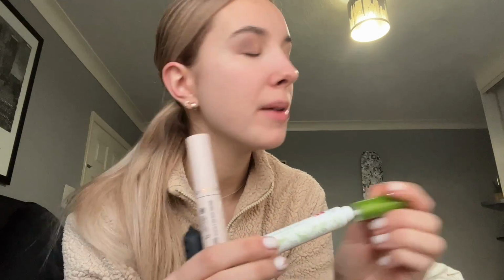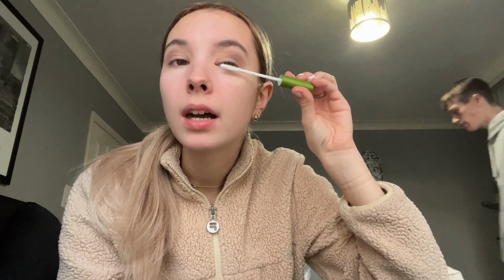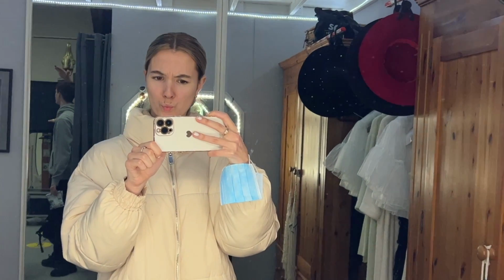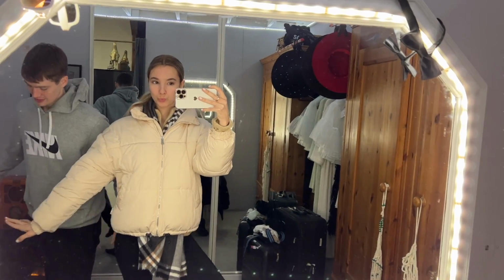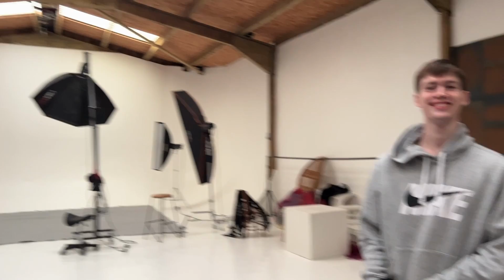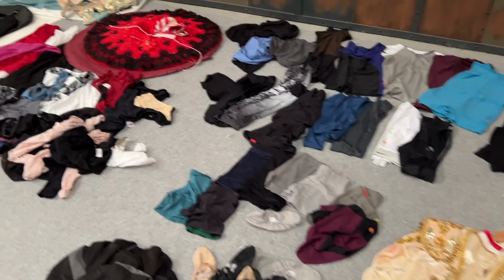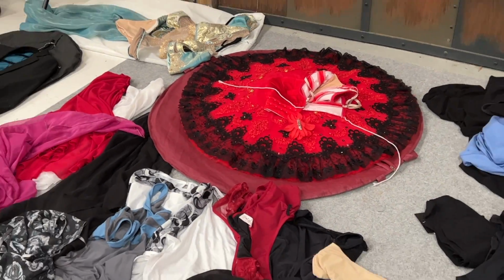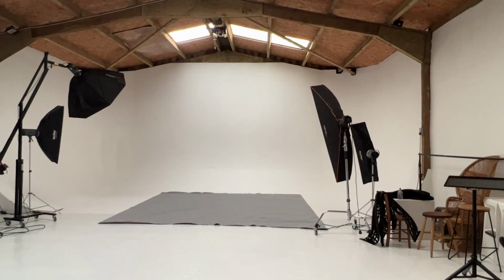Ballet PHOTOSHOOT VLOG! *Behind the Scenes Footage* 🤩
Day in my life at a photoshoot!!!